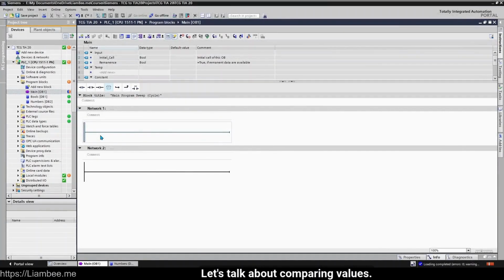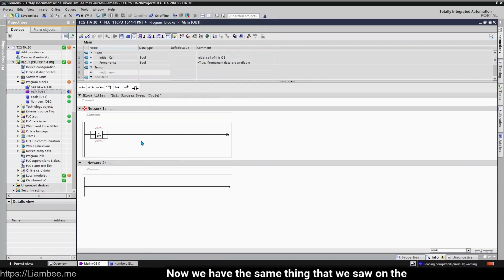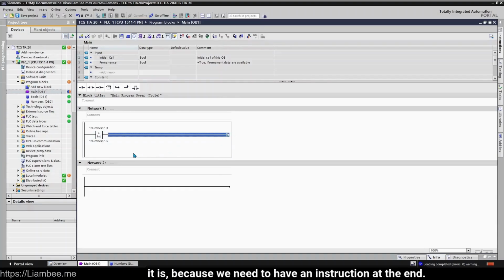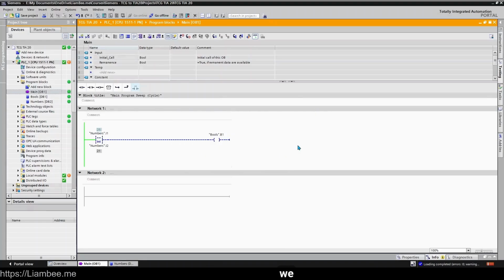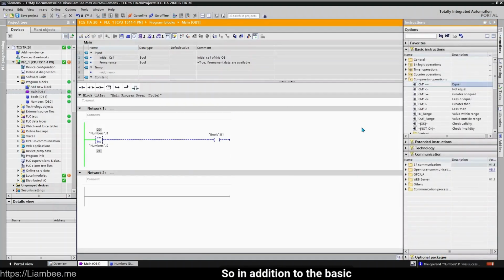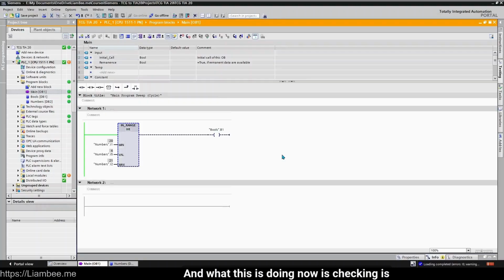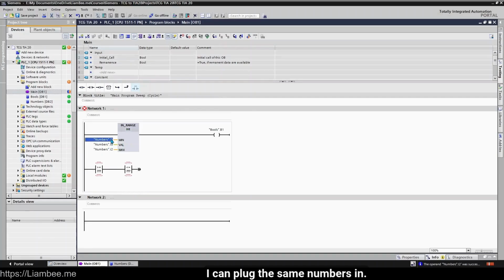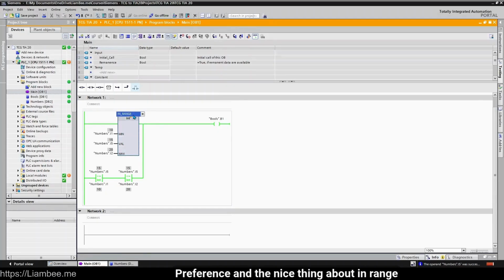The Complete Guide To TIA Portal V20 - Languages - Ladder - Using Comparators In Ladder Logic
In this lesson, we cover how to compare values in TIA Portal using comparator instructions.

Comparators allow you to evaluate relationships between values, such as checking if one number is greater than, less than, or equal to another. These instructions can be quickly added by typing symbols like greater than or by selecting them from the comparator operations section in the instructions palette.

You will see how TIA Portal automatically determines the correct data type when variables are assigned, similar to how math instructions behave. The output of a comparator is always a boolean result, meaning it produces a true or false value that can be used directly in your ladder logic, typically driving a coil.

We walk through several common comparisons including greater than, less than, equal to, not equal to, and combinations like greater than or equal to. Each example shows how changing the input values affects the output state in real time.

The lesson also introduces range-based comparisons such as IN_RANGE and OUT_OF_RANGE. These allow you to check whether a value falls within specified minimum and maximum limits. You will see how this compares to building the same logic manually using multiple comparator instructions, and how both approaches achieve the same result.

By the end of this lesson, you will understand how to apply comparators effectively and choose the approach that best fits your programming style and clarity needs.